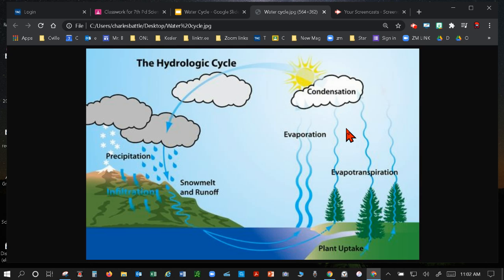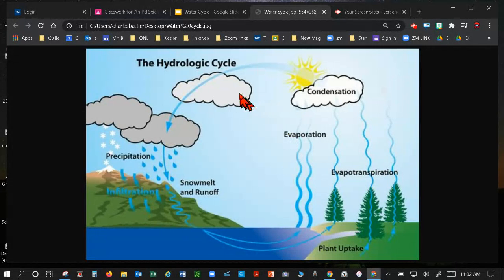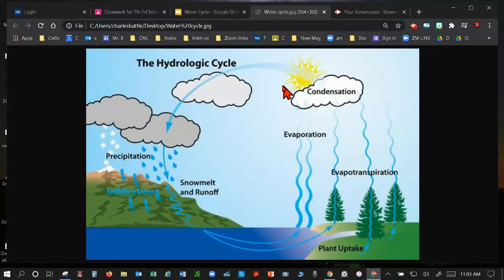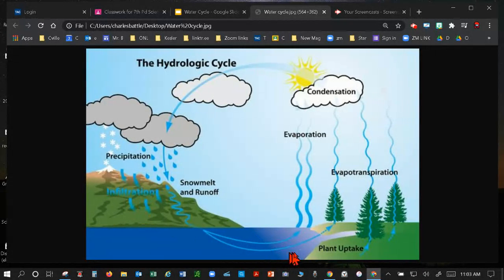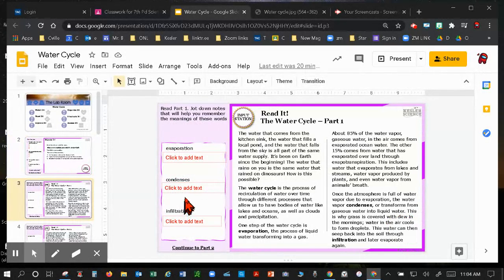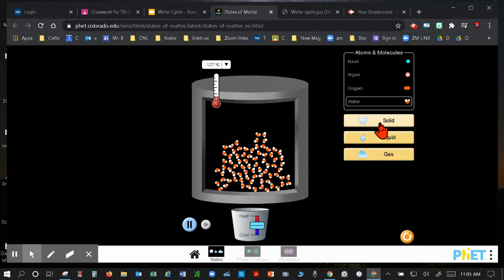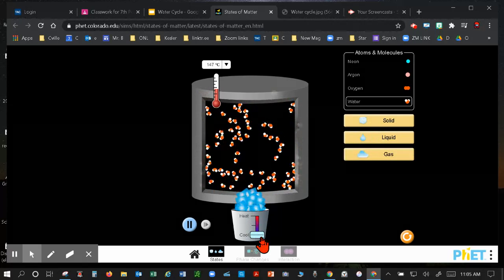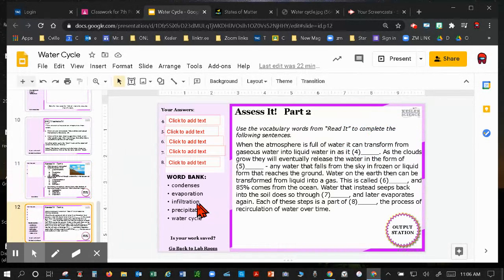Water Cycle video instructions